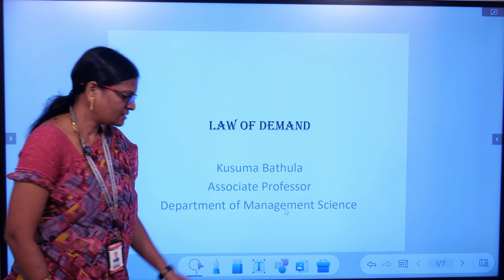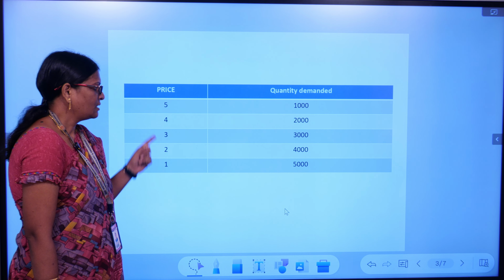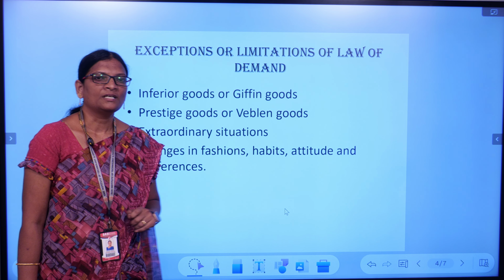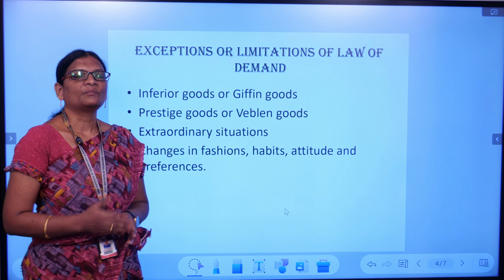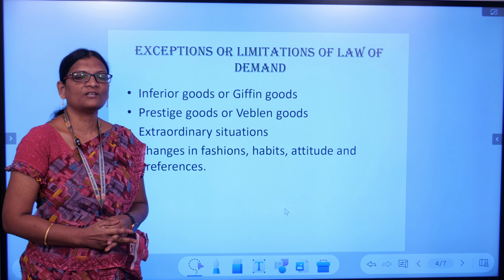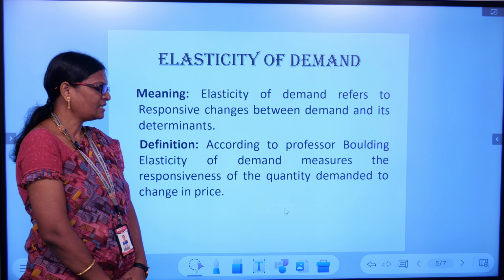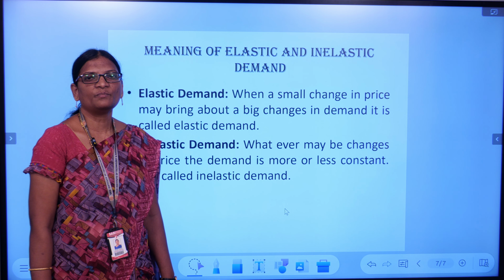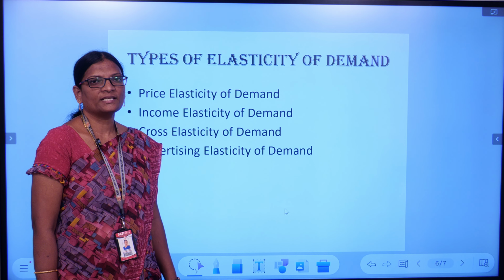Lecture 04 | Law of Demand and Its Exceptions | Engineering Economics & Financial Management (EEFM)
📘 In this video, we explain the concept of Demand in Economics and the major determinants that influence it in a simple and easy-to-understand way. 📊

Law of Demand in brief

Determinants of Demand:
✅ Price of the commodity
✅ Income of the consumer
✅ Prices of related goods (Substitutes & Complements)
✅ Tastes & Preferences
✅ Population size and distribution
✅ Expectations about future prices

This video is perfect for students preparing for Economics, Commerce, or Competitive Exams.

👨‍🎓 Ideal for:

    B.Tech/B.E. students

    MBA students with a technical background

    Learners of applied economics